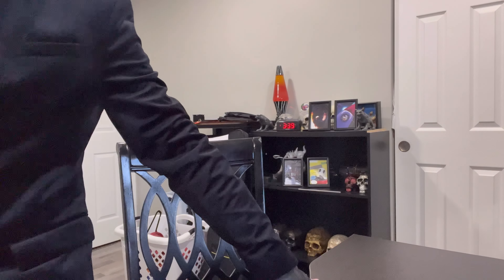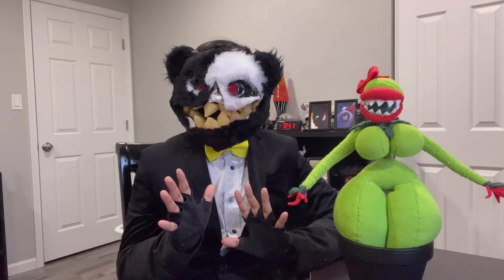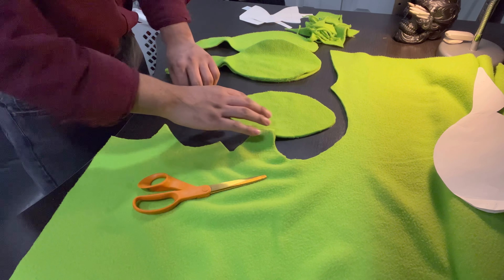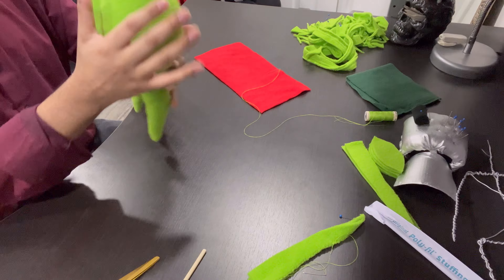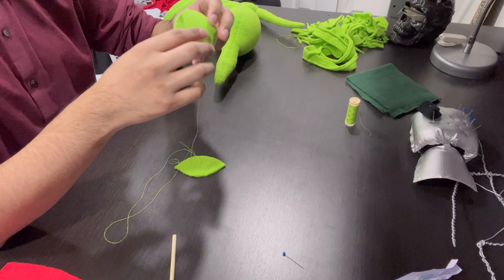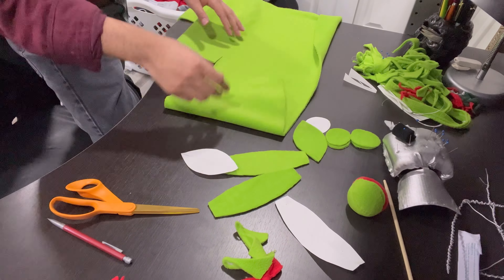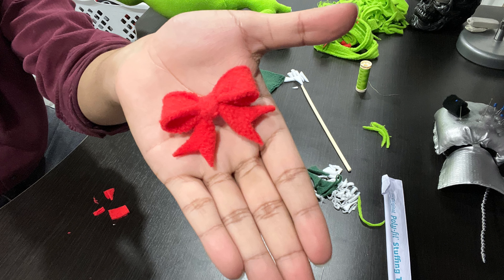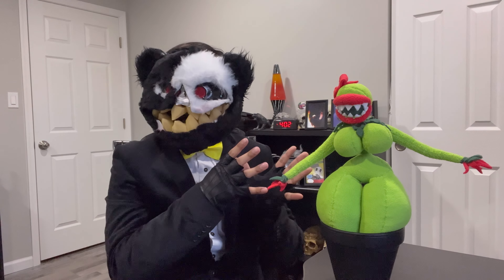How I made This Venus Fly Trap monster girl, and why it took 9 Hours!!!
Greetings my fellow consumers, I have a experiment I wish to share with you today, I have made a vile creation in the form of a Thicc house plant. My experiment is to see how long it would take me to make a random design into a doll and how much fabric was used for it.